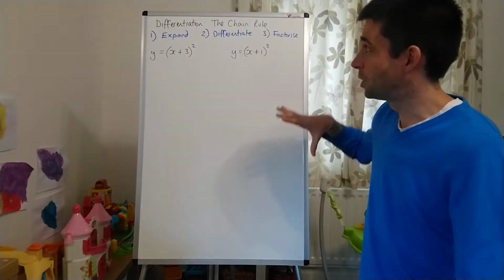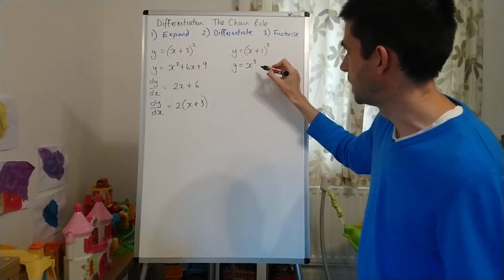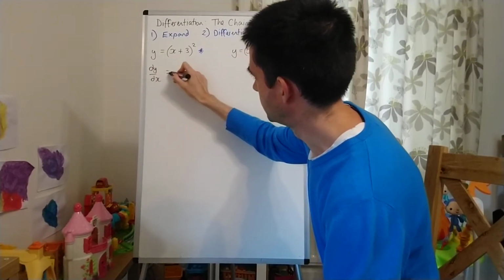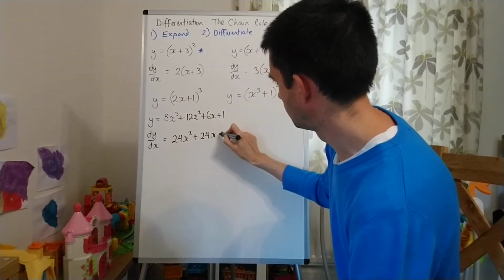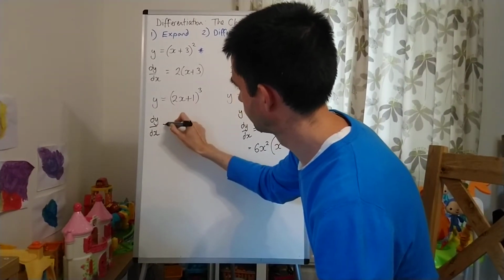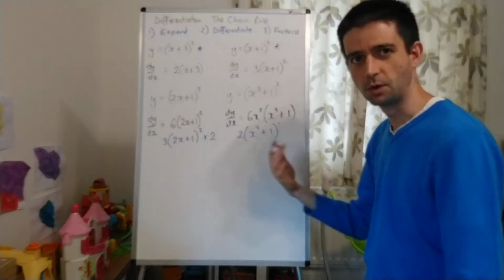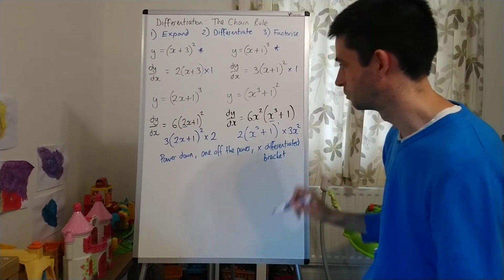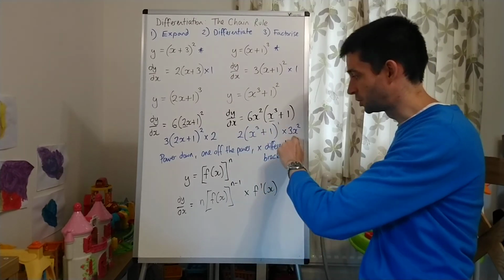Differentiation - introduction to the chain rule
In this video I introduce the chain rule for differentiating polynomials by getting you to spot patterns!